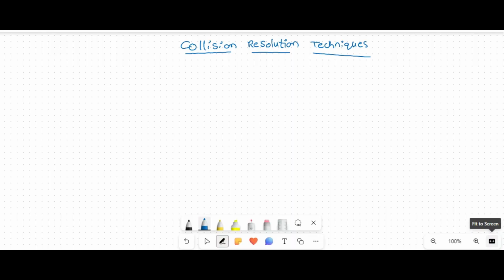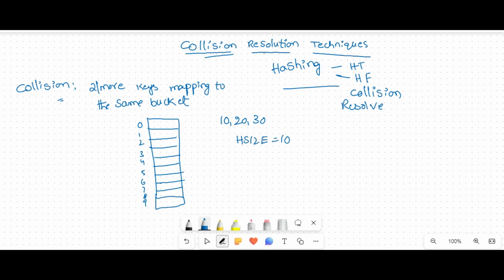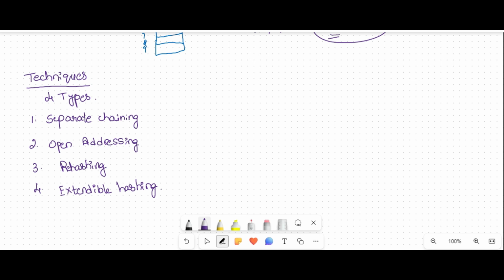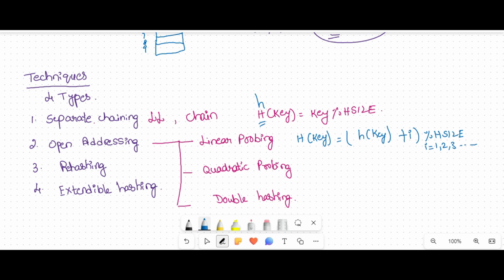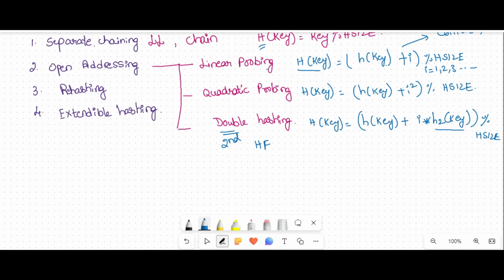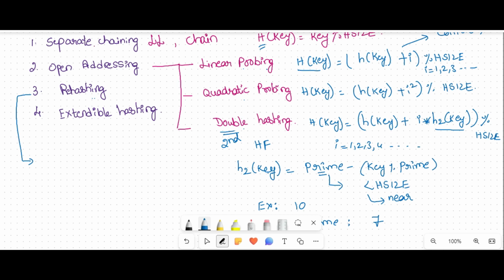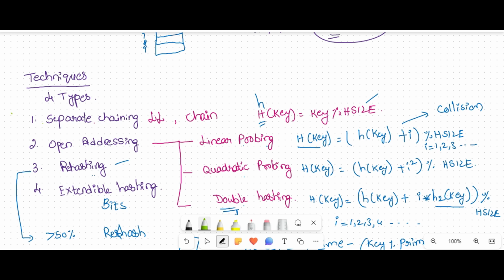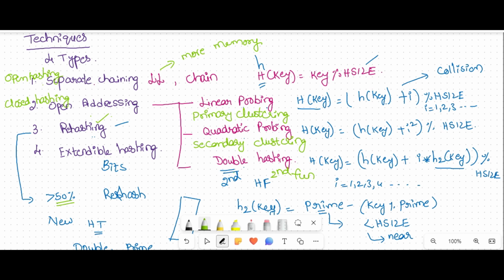Hashing in Data Structures, Collision Resolution Techniques, Hashing, Data Structures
Hashing in Data Structures, Collision Resolution Techniques, Hashing, Data Structures, separate chaining, open addressing , linear probing, quadratic probing, double hashing